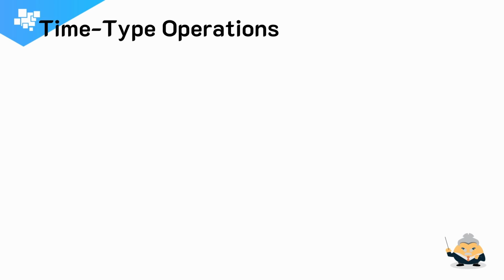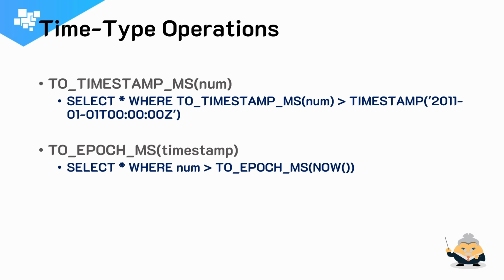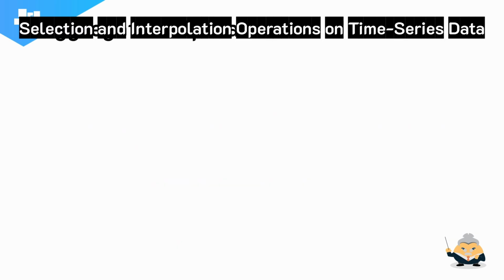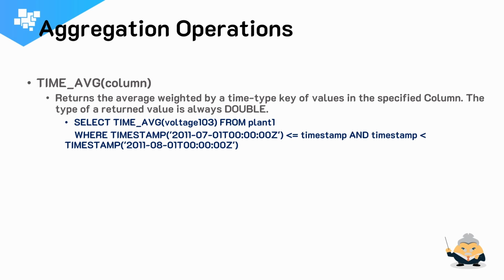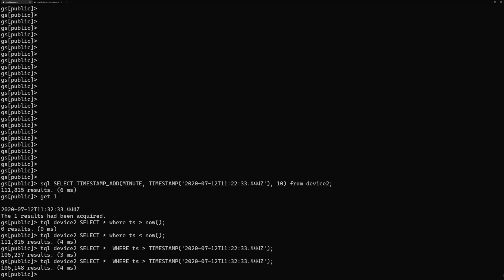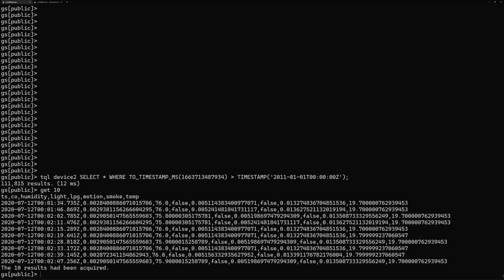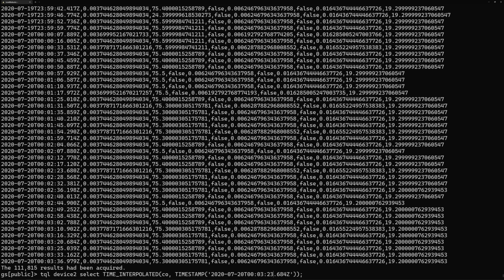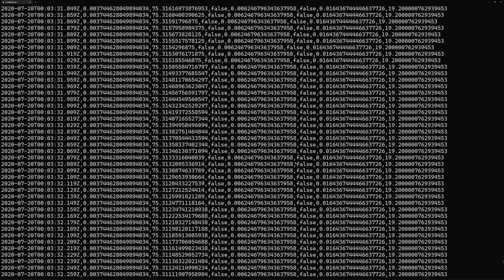GridDB 101: Chapter 4 -- Time Series Queries